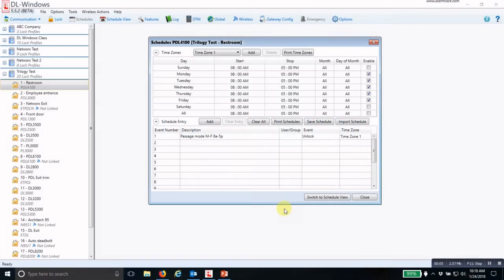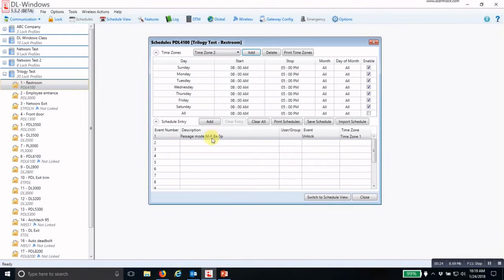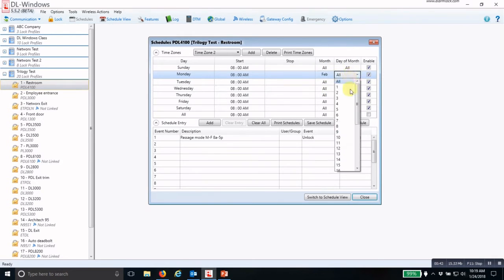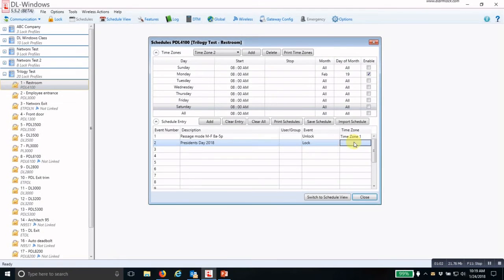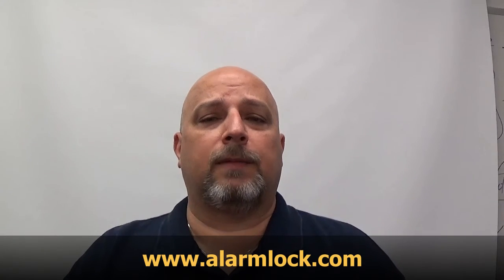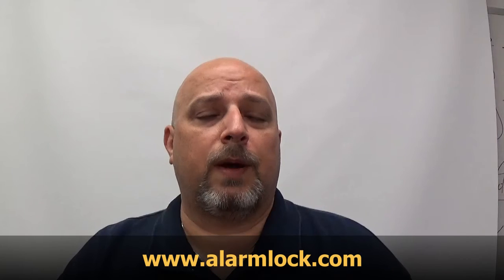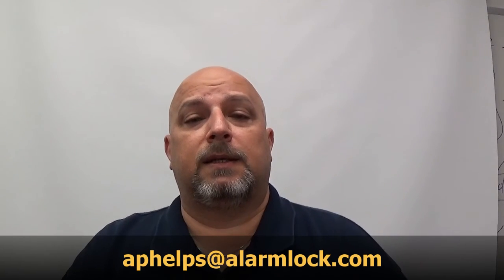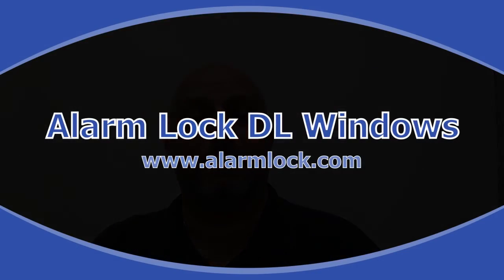DL Windows Holiday schedule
Andy Phelps, Alarm Lock's National Training manager, shows you how to create a holiday schedule in DL Windows.